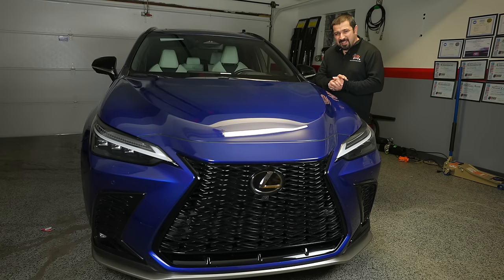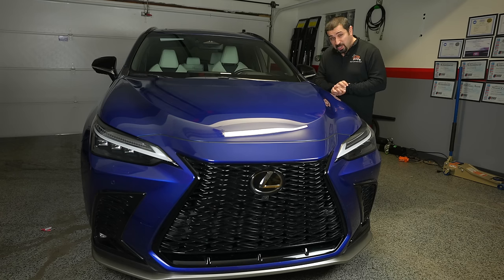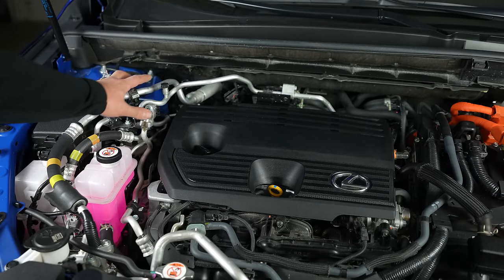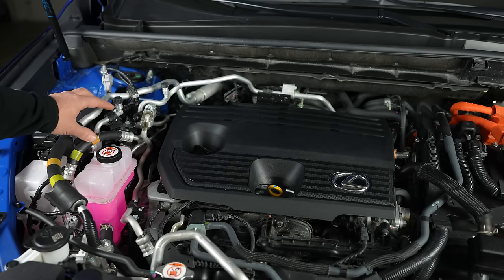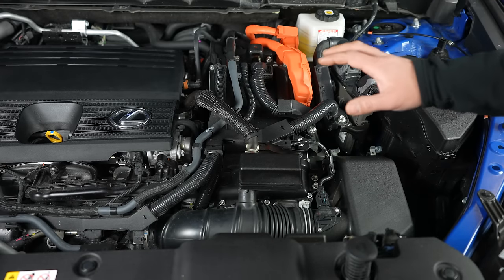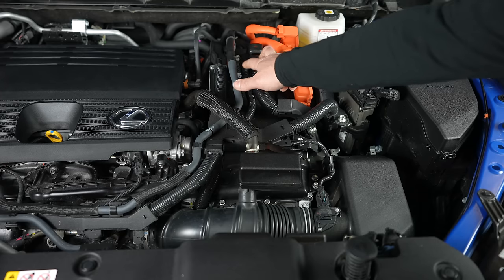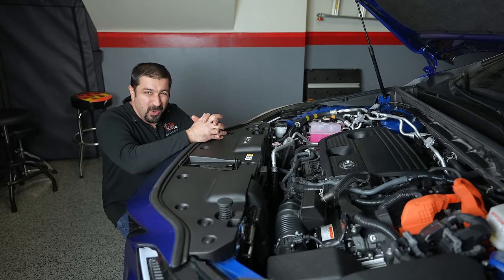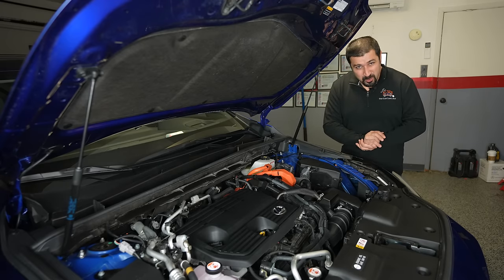The 2022 Lexus NX Marks the New Era of Lexus! Full Review and Technical Tour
A Toyota Master Diagnostic Technician Reviews the New 2022 Lexus NX 450h+ . The new Lexus NX marks a New Era of Lexus with new technology and major updates. But is it all good?

In this video we take a very close look at the new generation Lexus NX and specifically the Lexus NX450h+ which is a hot new trim in the new NX which is the Plug In Hybrid variant.

We'll start the video with a deep dive into the engine bay explaining everything.

Then we'll lift the NX and look underneath it to see where the massive battery lives and how things are updated.

After that we'll look at the exterior of the Lexus NX which does have some interesting design features.

The interior of the Lexus NX is where the Major Changes are. A brand new infotainment system? The Lexus touch pad is GONE?! No more cable shifter? A lot have changed in this new generation NX and I LOVE IT!

No car is prefect, we'll dive into some things I didn't like about the Lexus NX including the door handles and more.

Lastly I will summarize the Lexus NX. I've had the pleasure of driving this NX for a week and I am very impressed by it! It doesn't come without flaws but the overall package is a very nice one. I can't wait to see similar updates cross over into other Lexus Model and eventually into Toyota models as well.

0:00 Intro
0:49 Under the Hood Tour
7:19 Under Car Tour
22:49 Exterior Review
25:50 Interior and Infotainment
32:50 Things I don't like about it
37:44 Final Verdict